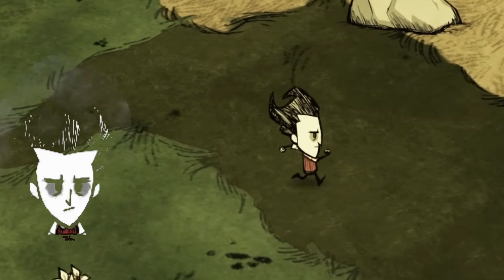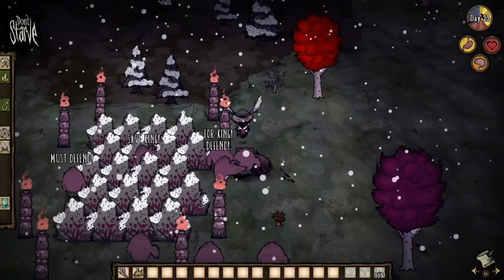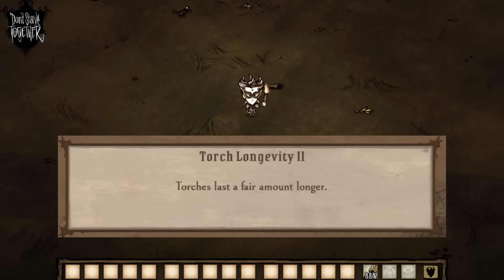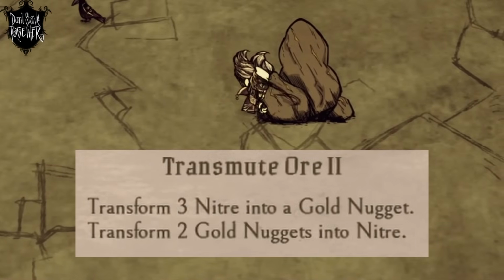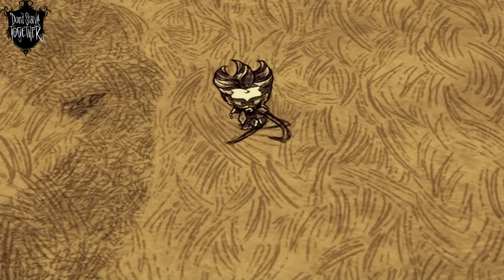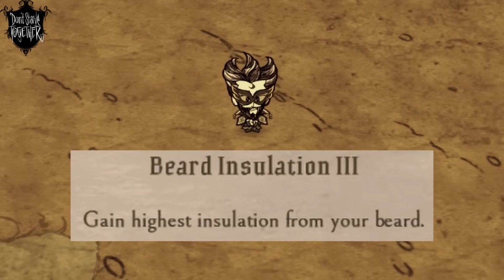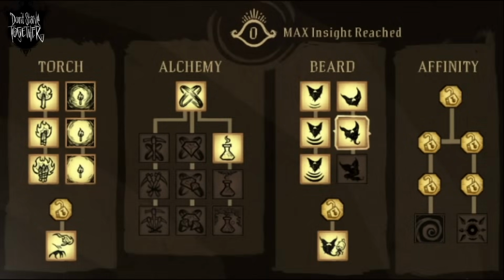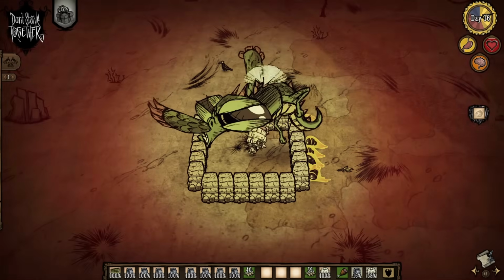The Complete WILSON Guide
Do you want to play mr don't starve himself, wilson, but don't know where to start? well, after watching this video you wont only know everything about him in DST, but also its long lost cousin, Don't Starve 😱 crazy, I know.

It's been a long time coming, I promised something like this way back in my "survival guide" era, and now, im delivering! but making guides on strictly don't starve characters would end up being too short, so instead i decided why not just lump DS and DST together to create the ULTIMATE character guides, playing singleplayer? I got you! playing DST? I got you, it truly is a one size fits all situation, and im excited to see where this series goes as I move character to character

Let's hope it doesn't absolutely flop like the cookbook series, again thats not cancelled or anything just on temporary hiatus while I procure the funds for it 👀

There wont be any fancy thumbnails for this series (except maybe one super secret entry) because I didn't want to overload my artist and I wanted them to have a "guide" feel, you guys should still totally check her out though if you like my other thumbnails, her handle is happitigerart!

|Special thanks to channel members :D|
Wolfy
Spike2318
man im ded again
Dranea
StevieTVGaming
Killerknife
roheartse
Rita B
Lark
Lizzlemon
Theburnedman667

OTHER CHANNELS: (Under construction)